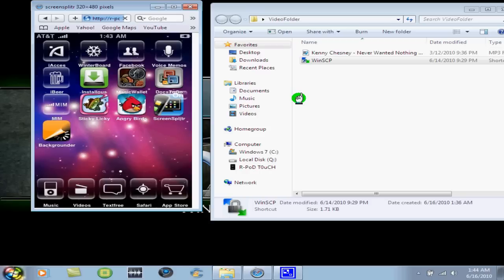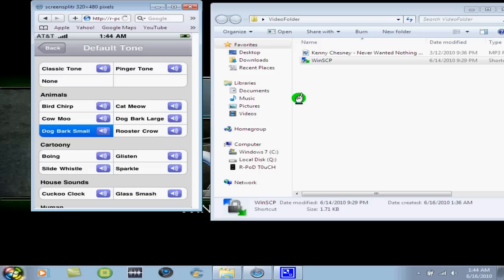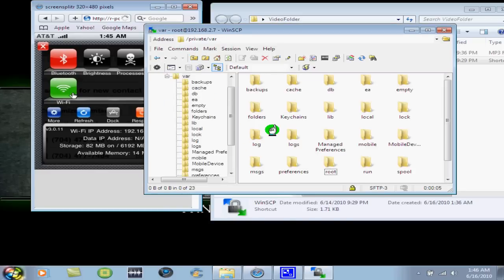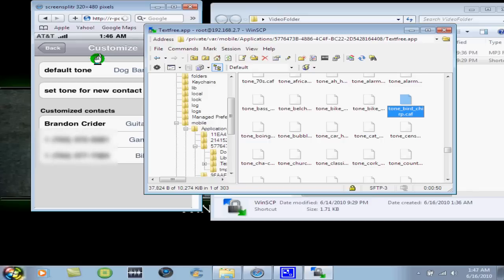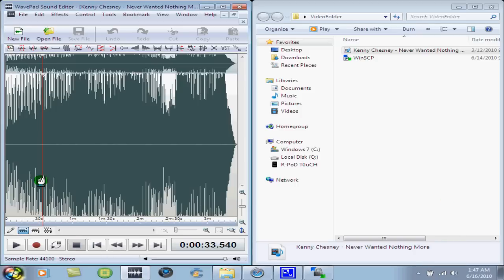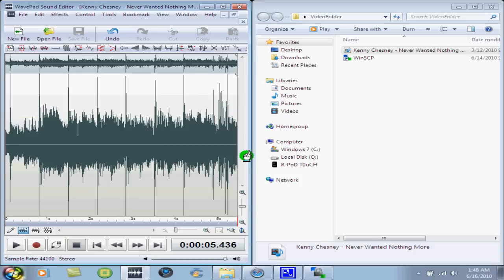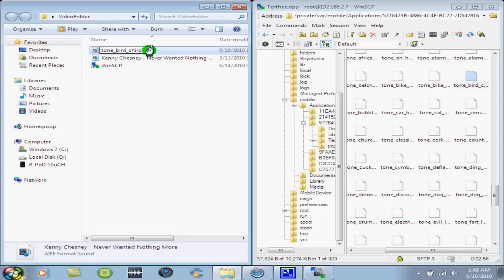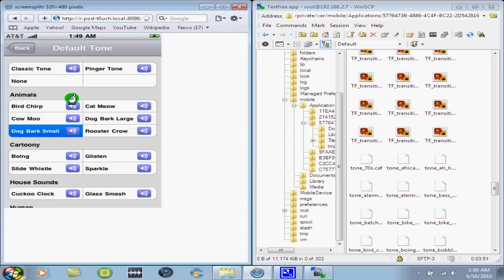How To Change Textfree Ringtones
Use WinScp To SSH
THEN Put Ringtone in Mobile/applications/textfree
MAKE SURE YOU HAVE IT IN AIF/AIFF FORMAT THEN PASTE IT IN THE TEXTFREE FOLDER THEN RENAME IT TO A TONE THAT IS IN THE FOLDER!
THEN MAKE SURE YOU RENAME IT TO A .CAF FILE